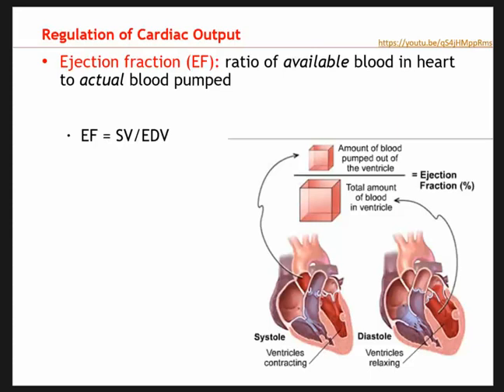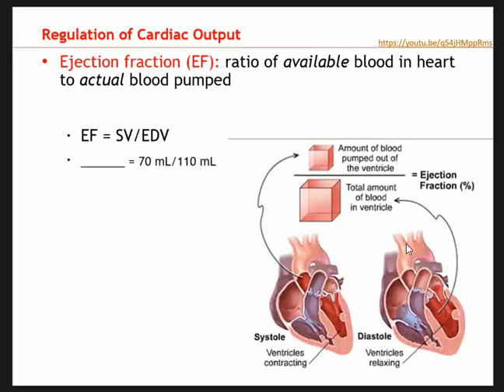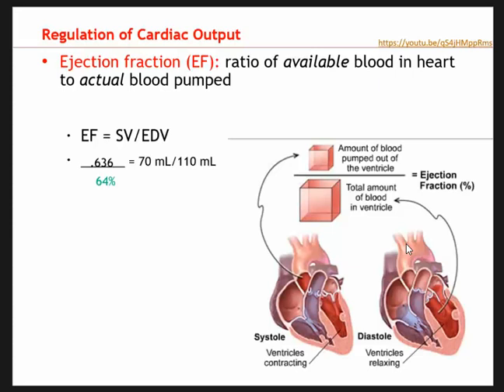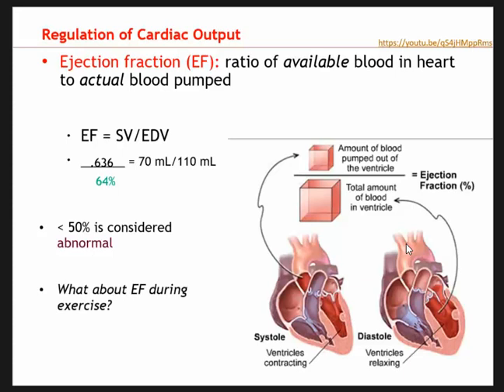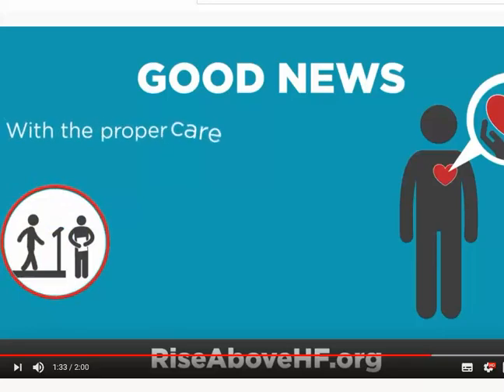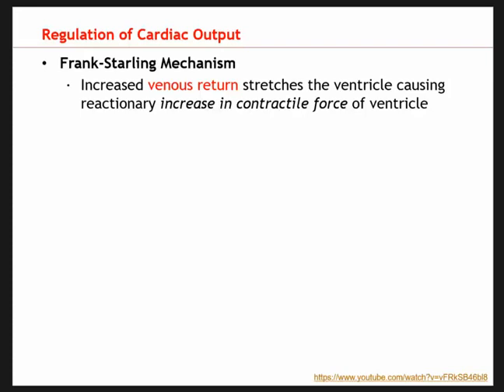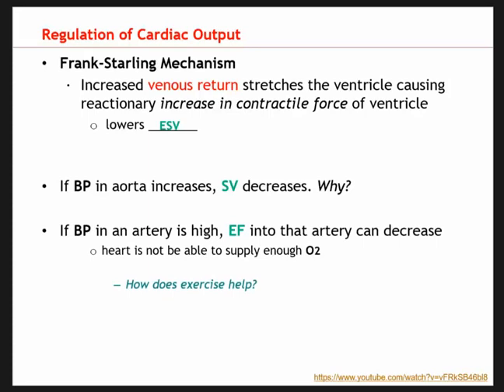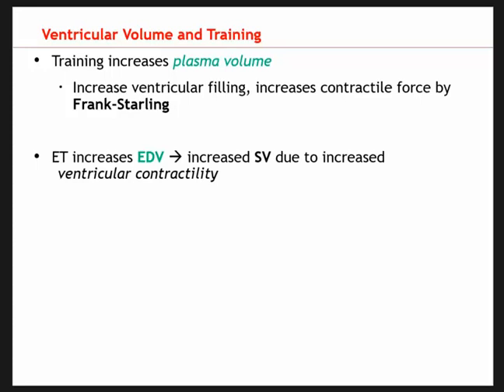Ch . 6 Part 2.1